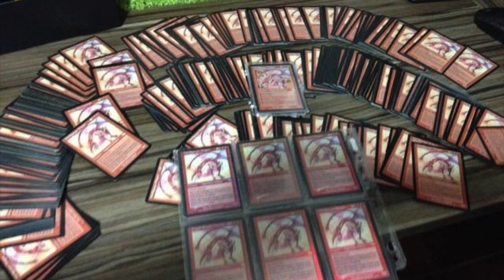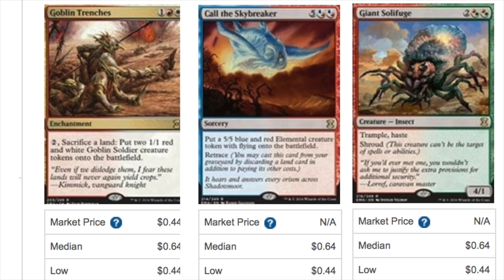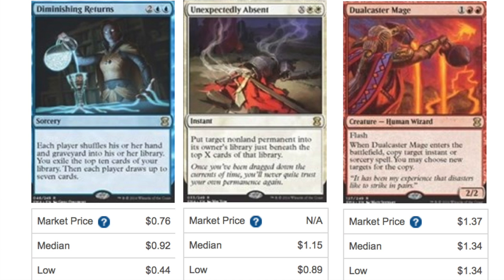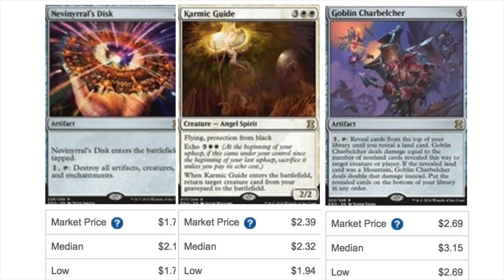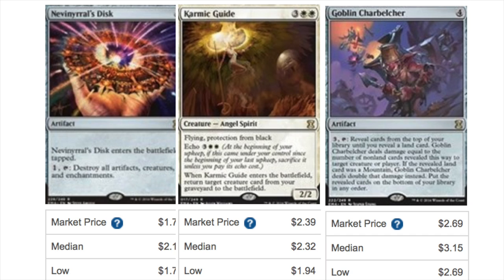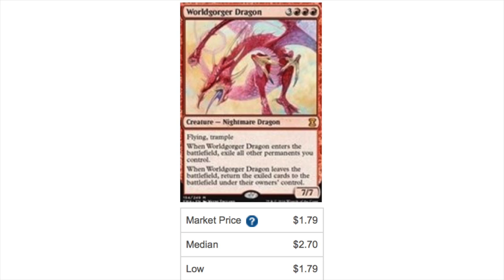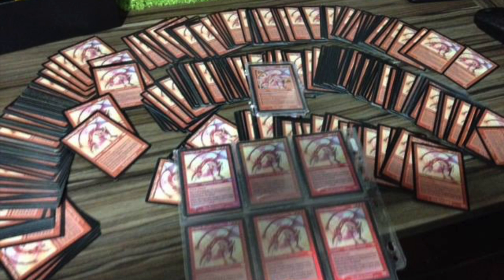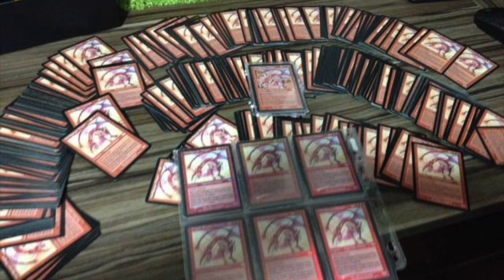10 WORST Eternal Masters Magic the Gathering Cards